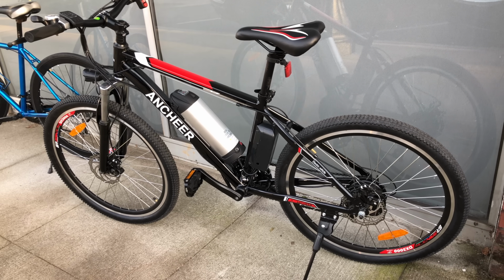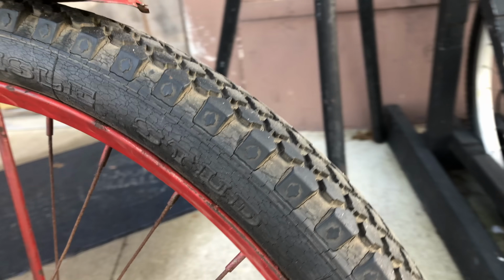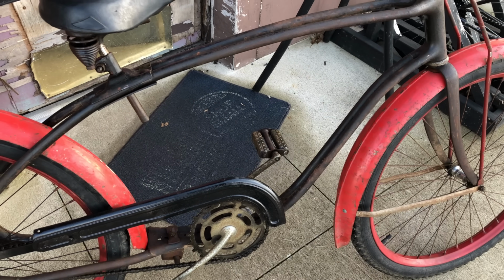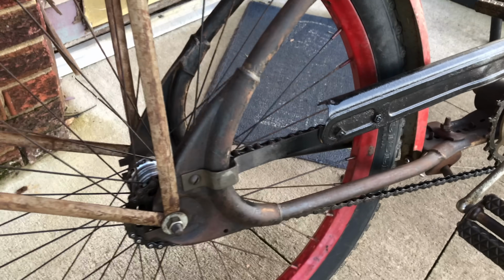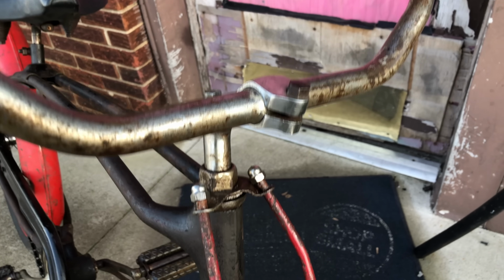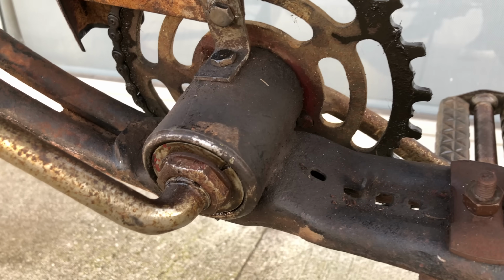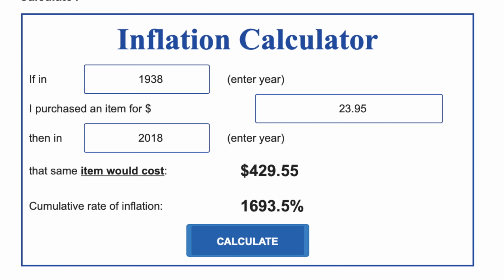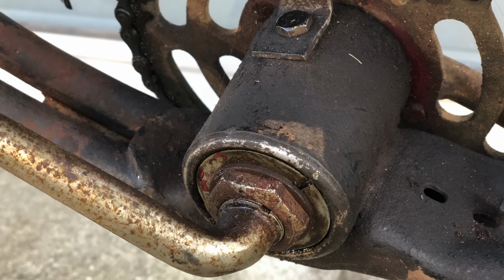1938 Elgin Twin Bar Vintage Bicycle - $23.95 back in 1938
I found this 1938 Elgin Twin Bar bicycle at the local used bike shop. It was apparently a big deal in 1938 costing $23.95. There was a 'high end' model that sold for over $30. That makes these bikes over $429 in todays money. This bike weighs in at around 60lbs. Can you imagine that being a good bike to ride around on daily? My how times have changed. I rode an eBike to the shop where I found this!

There are some unique features to be found on the Elgin, at least by todays standards. The grips are pointy and hard. The chain is a 'skip tooth' design, and the frame has twin top tubes that allow the seat to slide forward and rear around 6". The hubs are also 'Ventilated hubs.'

I found this to be interesting and I'm really wanting to give it a ride. Do you think I should give it a go? If so, post in the comments section below. Or are you a person that feels this is more a collectors item and shouldn't be ridden?

For my loyal subscribers that watch each new video - Thank you! You are appreciated and I hope you have a great day!